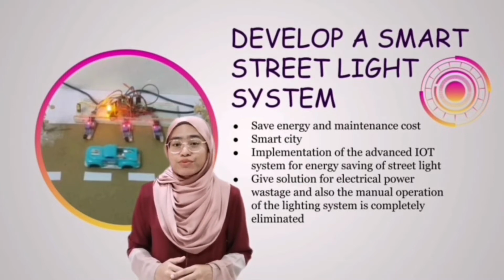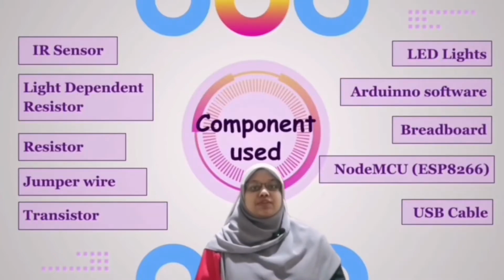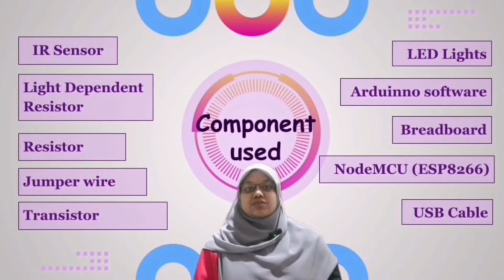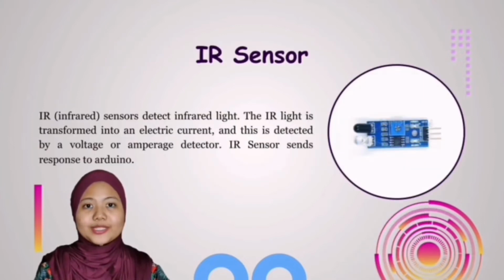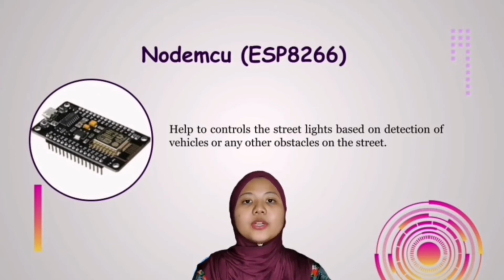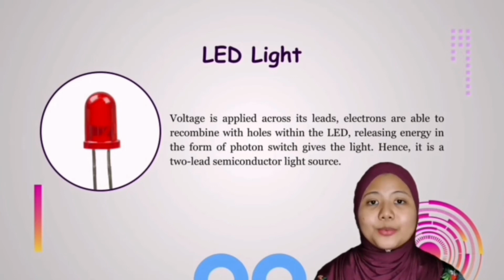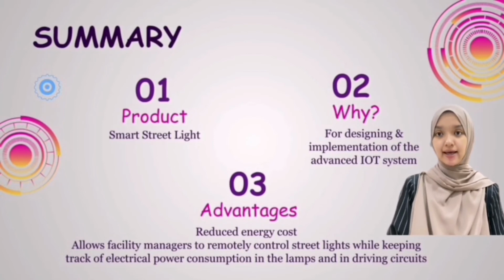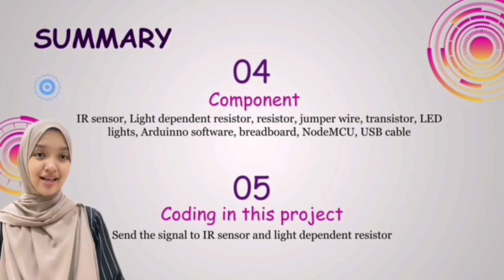Arduino Project SME 543 - Group 11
Created for: SME543
Lecturer Name: Madam Norezan

Group 11 (ED2475A)